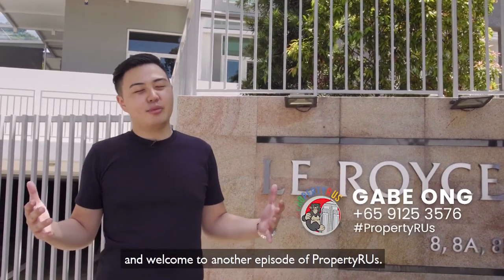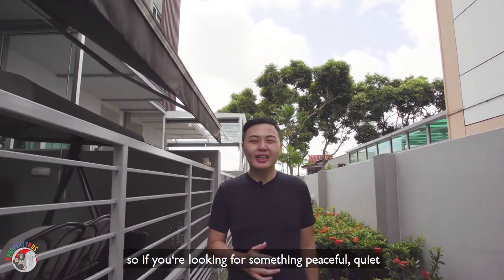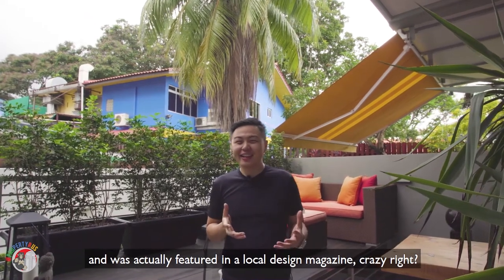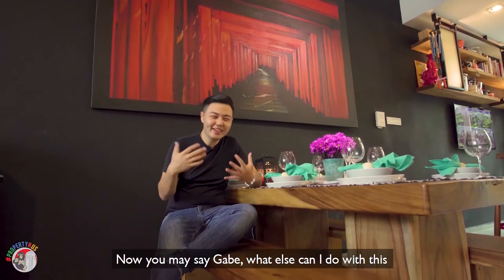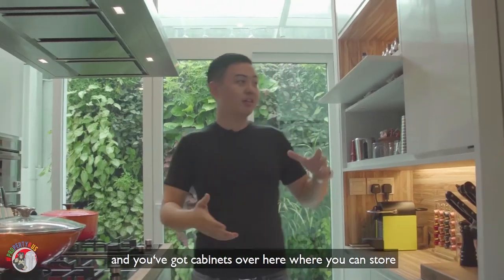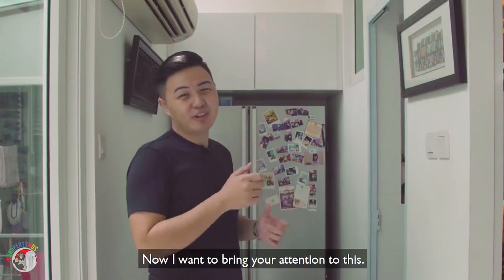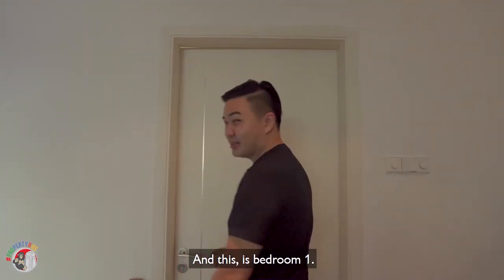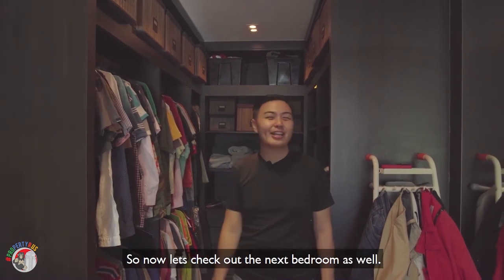Le Royce Cluster Landed House Tour! It's like living in a lounge!😲😲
Most of us ever wonder what it is like living in a showroom unit here in Singapore. With the cool relaxing vibes and that posh design all encapsulated by luxury.

In this weeks episode, we explore a cluster house nested in the middle of the heartlands. This well designed property has everything you could ever ask for, from a smart home system, in house projector system, cozy and relaxing vibes much like that of a lounge. Accompanied by an outdoor patio, roof terrace and open kitchen, its like living in a penthouse on the ground!

At 3,498 sqft, this beautifully designed freehold property is situated in a stunning location just between 2 MRTs (Serangoon and Kovan) giving it's owners a wide connectivity around Singapore.  Unlike most typical cluster houses with their slim and long design, Le Royce offers its owner's a gift of space with a width of  more than 5m and high ceilings . With a basement garage, 3 levels and a roof terrace, you will never need to complain about the lack of space anymore.

Le Royce @ Leith Park
Freehold development
3 + 1 en-suite bedrooms, 4 bathrooms.
Walk-in wardrobe
Open patio, huge roof terrace
Parks one car with an option for another car lot.

BOOK AN EXCLUSIVE VIEWING
Gabe